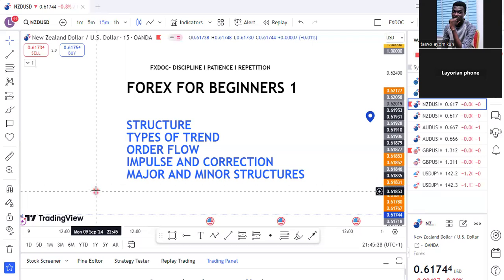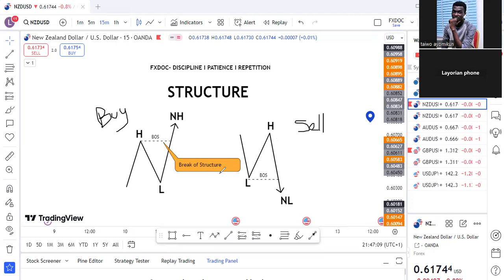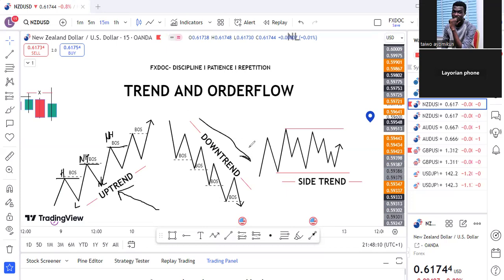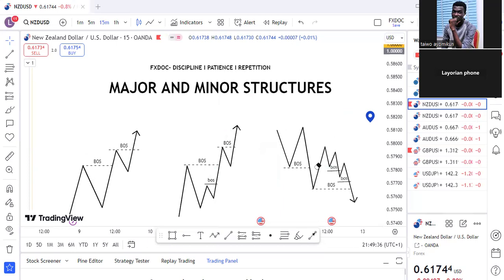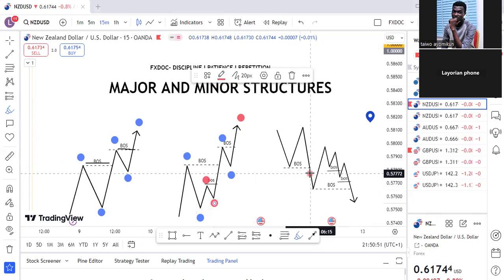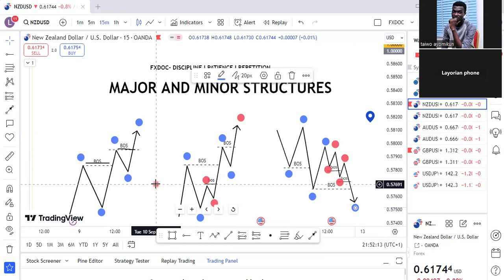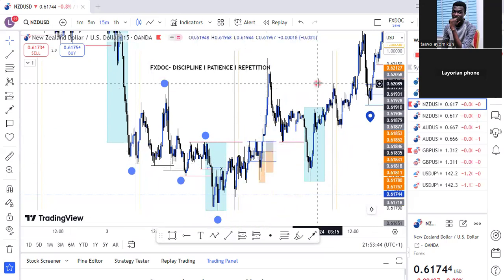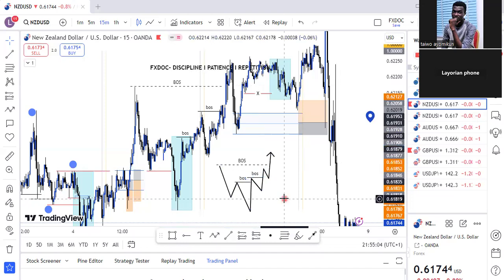FOREX BEGINNER'S GUIDE 1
Simple explanation of Forex Trading Terminologies for beginners with chart sample.